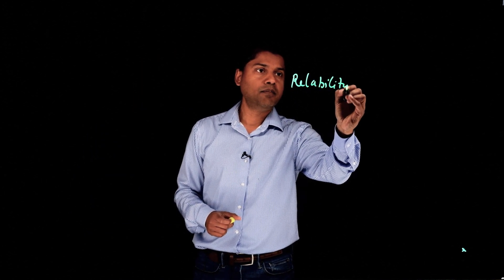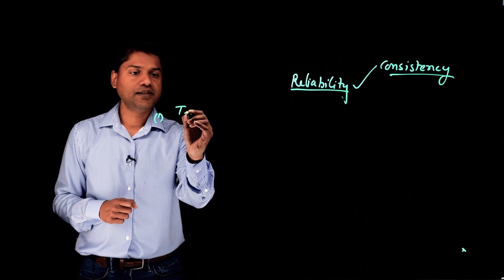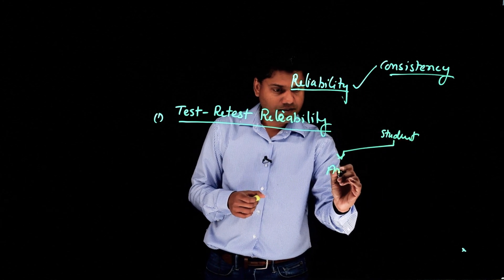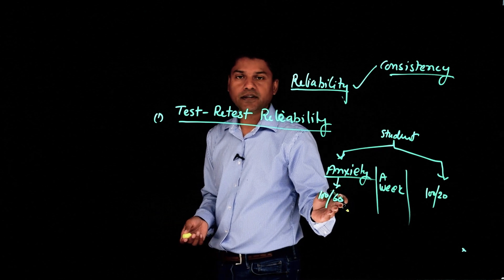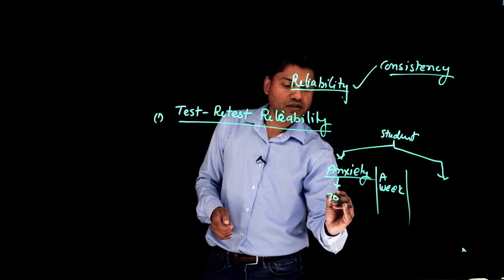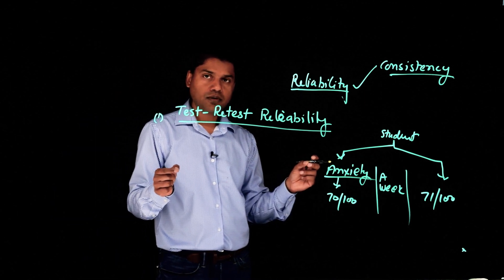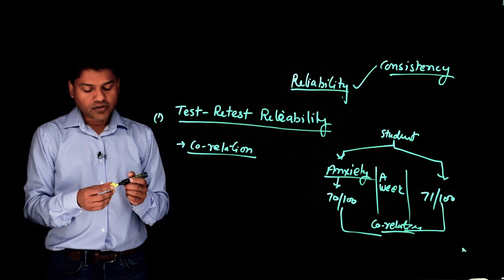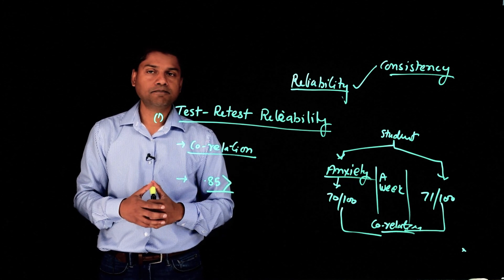Reliability and Validity in Research: Test-Retest Reliability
Dr. Rakesh Maurya, an expert on qualitative methodologies, explains what is reliability in research. He currently works at the University of North Florida, U.S.A., and teaches qualitative research to doctoral students.
Explore the cornerstone of research integrity with our deep dive into reliability! This video unpacks the crucial concept of reliability in research, with a special focus on test-retest reliability. Learn how to accurately measure consistency over time to ensure your studies are reliable and reproducible. Whether you're a student, academic, or practitioner, understanding test-retest reliability is essential for robust research outcomes. Dive into the nuances of validity and trustworthiness in research, enhancing not just the reliability but also the overall quality of your findings. Get expert insights, practical tips, and enhance your research skills today!